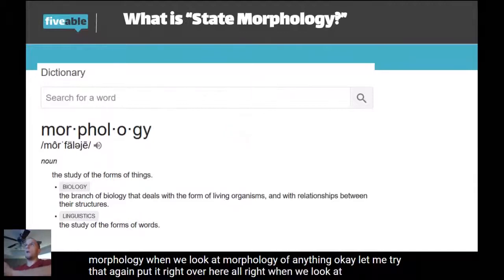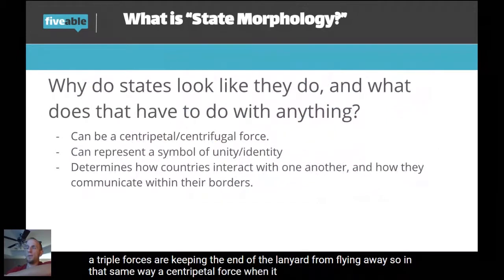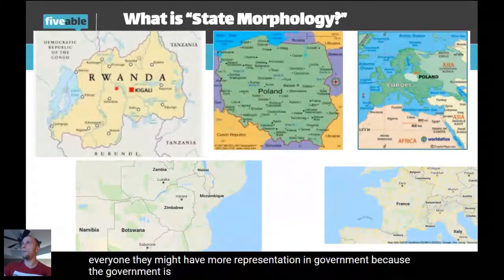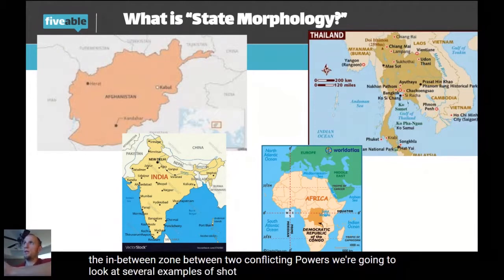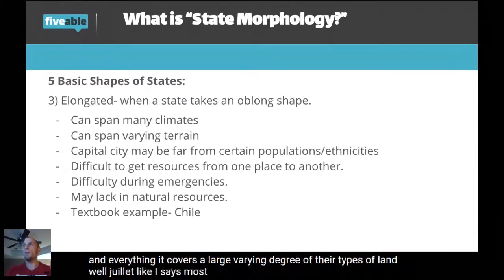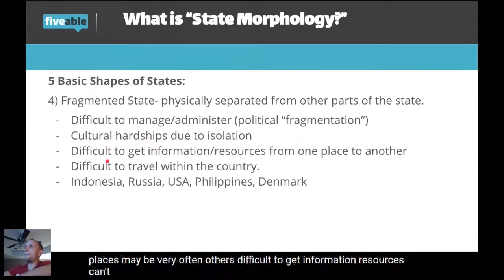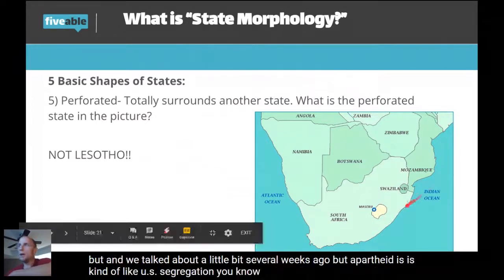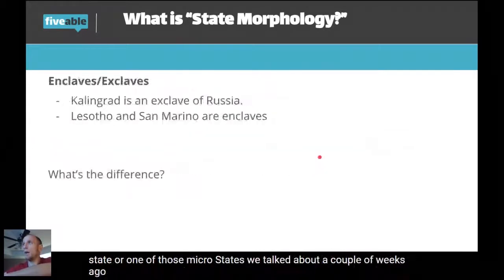AP Human Geography - Unit 4: 5 Shapes of States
Learn the 5 shapes of states in AP Human Geography and understand how state morphology affects governance, unity, and political relationships. This video breaks down compact, prorupted, elongated, fragmented, and perforated states with real-world examples like Chile, Indonesia, and South Africa to help you prepare for Unit 4.

You'll explore how geography shapes political power and why some state shapes promote unity while others create challenges. We cover centripetal and centrifugal forces, advantages and disadvantages of each morphology, and key concepts you need to know for the AP exam.

⏱️ TIMESTAMPS:
0:00 State Morphology Introduction
0:36 Factors Shaping States
1:06 Centripetal and Centrifugal Forces
1:37 US and Indonesia Examples
2:08 Force Definitions Explained
2:43 Fragmented State Challenges
3:16 Five Basic State Shapes
3:48 Compact State Examples
4:20 Compact State Advantages
5:21 Prorupted State Benefits
5:52 Prorupted Examples: DRC, Afghanistan
6:54 Shatterbelt and Buffer Zones
7:55 Elongated State Problems
8:26 Climate and Terrain Variations
9:27 Emergency and Resource Issues
9:59 Elongated State Examples
10:30 Fragmented State Overview
11:32 Non-Archipelago Fragmented Examples
12:35 Fragmented State Difficulties
13:07 Perforated State Definition
13:38 South Africa and Lesotho
14:43 Apartheid Legacy
15:43 Landlocked Country Disadvantages
16:45 Italy's Perforated Examples

📚 WHAT YOU'LL LEARN:
• The 5 types of state shapes and their characteristics
• Real-world examples of each state morphology
• How shape affects governance and communication
• Centripetal vs. centrifugal forces in political geography
• Advantages and disadvantages of each state type
• Key concepts for AP Human Geography Unit 4

👍 Like this video if it helped you understand state shapes!